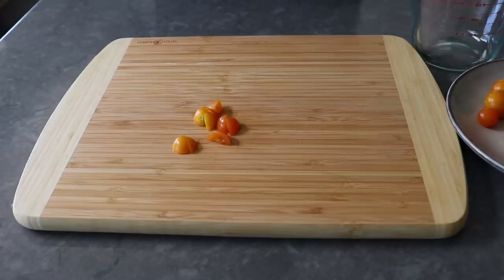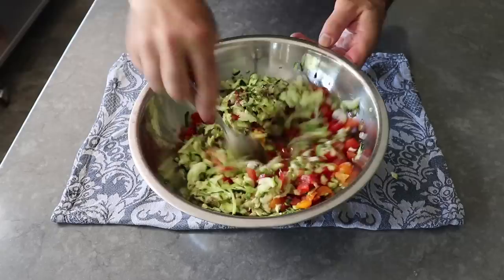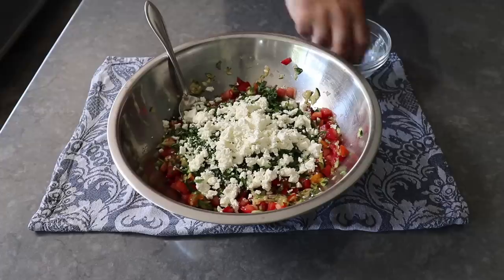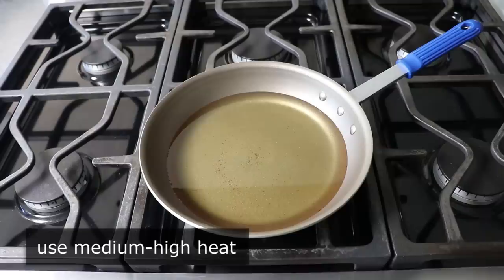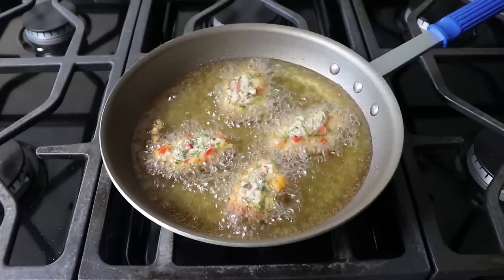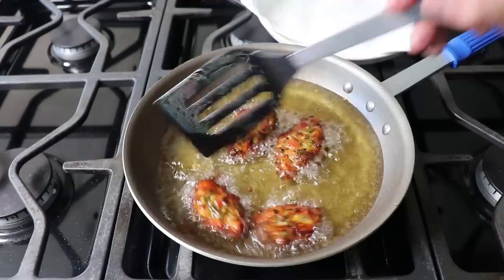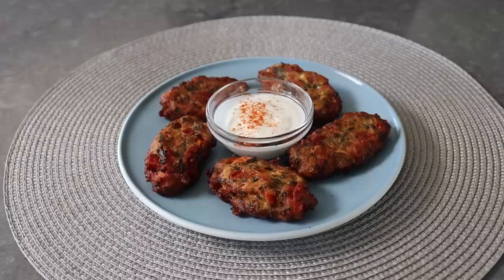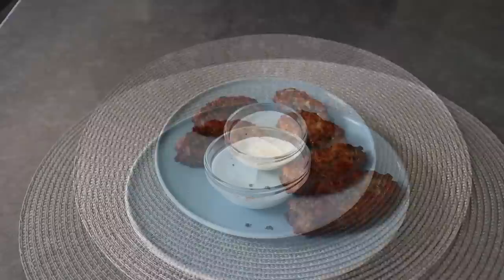Greek Tomato Feta Fritters (Domatokeftethes) - Food Wishes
There are many great ways to enjoy fresh summer tomatoes, and these Greek-style fritters are my new favorite. I usually don’t enjoy hot chunks of tomato in a recipe, but when they’re inside a crispy, herb and cheese studded, fried fritter, just I can’t get enough. Enjoy!

To become a Member of Food Wishes, and read Chef John’s in-depth article about Greek Tomato Feta Fritters, follow this